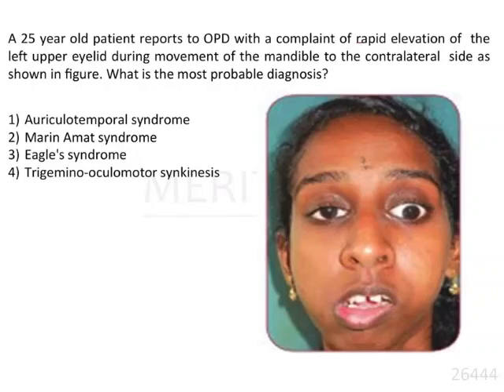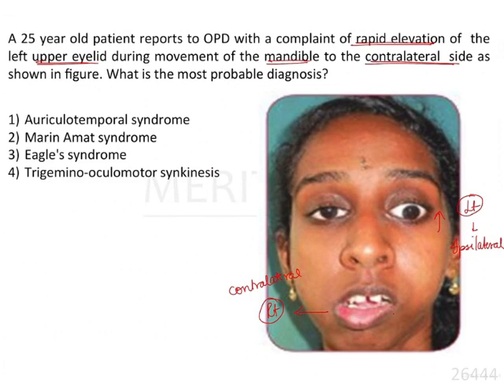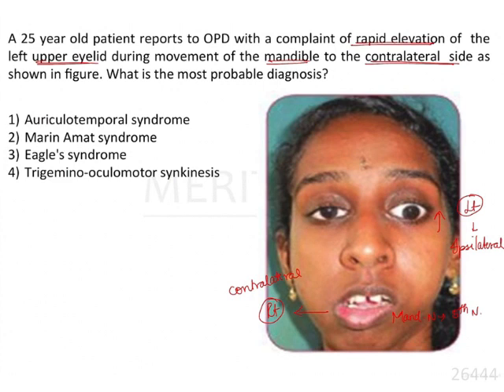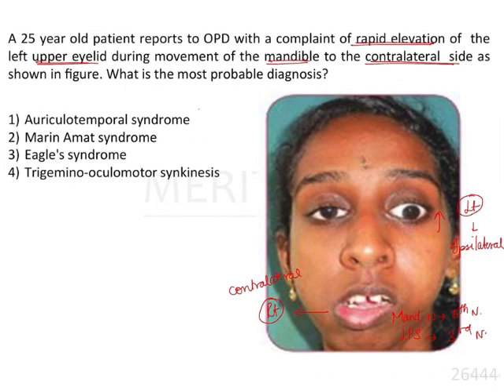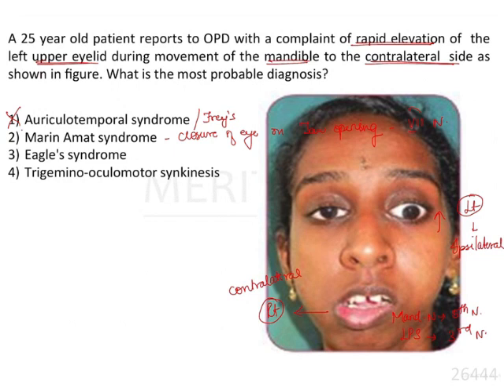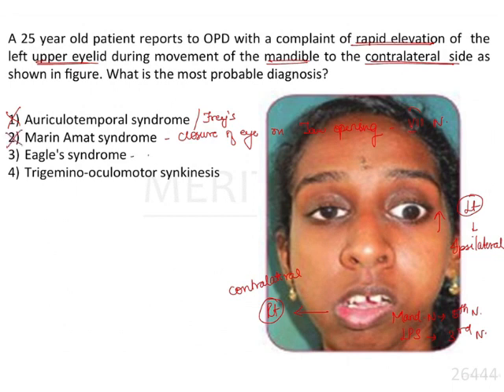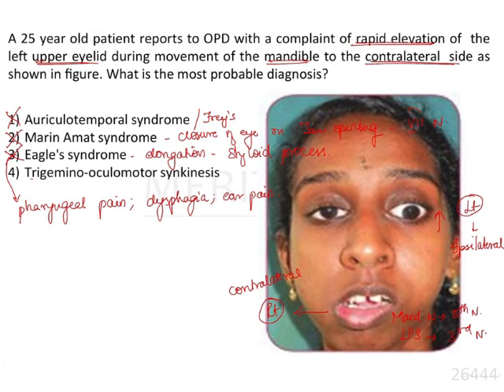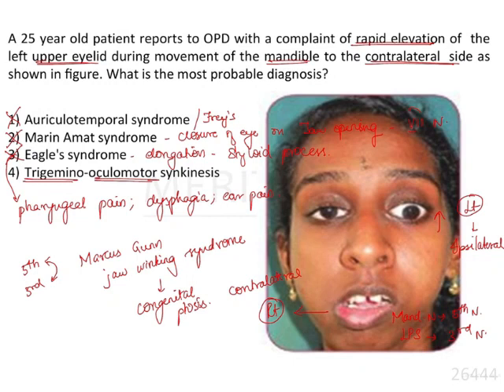NEET MDS | INICET - Oral Pathology and Oral Medicine | Explanatory Video | MERITERS